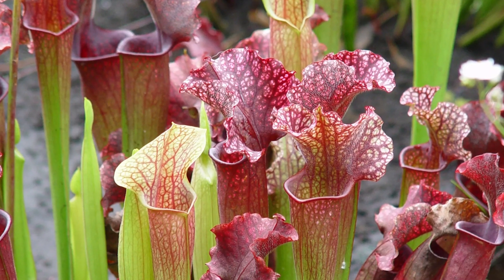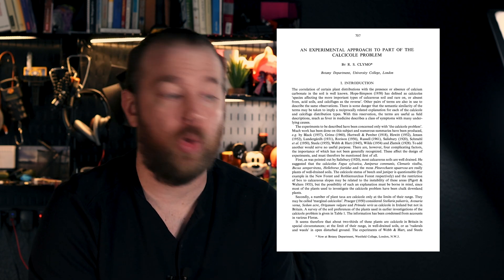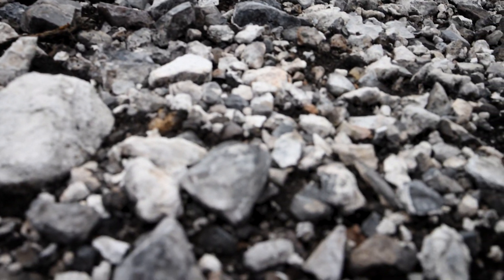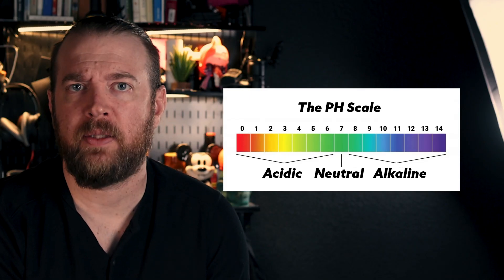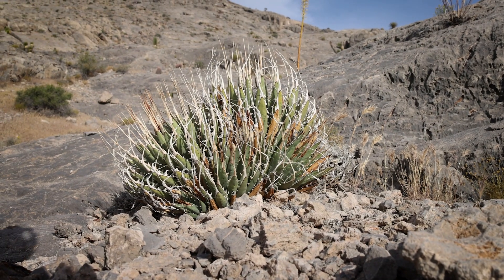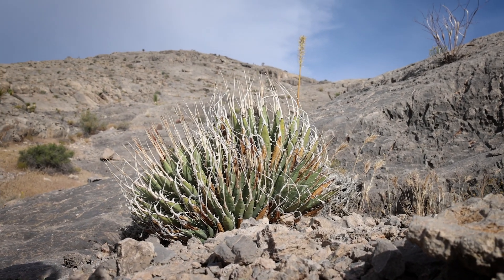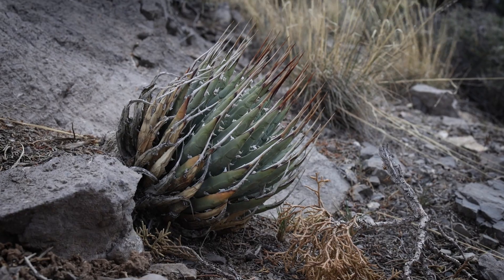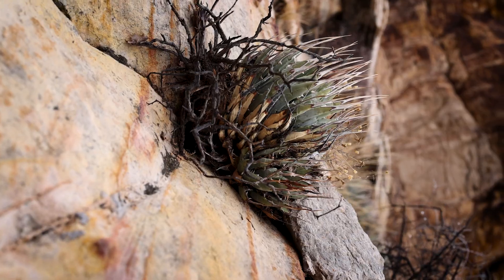Why Does Agave Utahensis Love Limestone?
Calciphile (or calcicole) plants are plants that prefer (in some cases require) soils rich in calcium carbonate. Agave utahensis is one such plant, as it grows almost exclusively on limestone based soils. For more than a hundred years, since 1918, a ton of research has been done trying to solve what botanists call the “calcicole problem,” that is, trying to understand what makes some plants calcium loving, and some calcium hating.Progress has been made, but the question isn’t entirely solved even today.